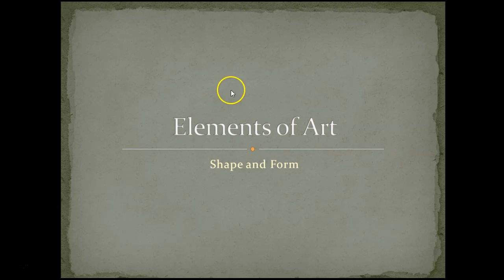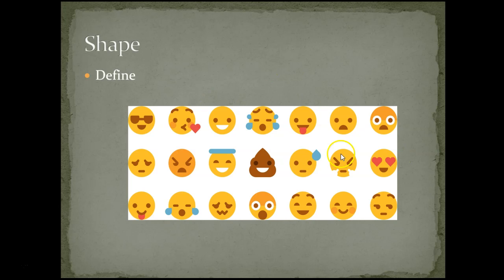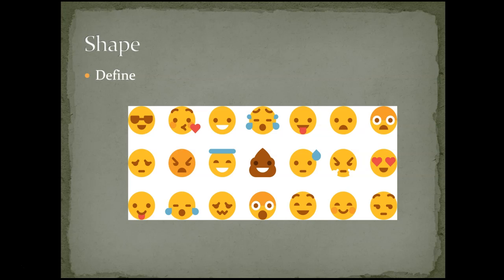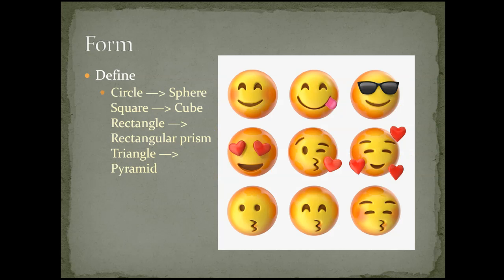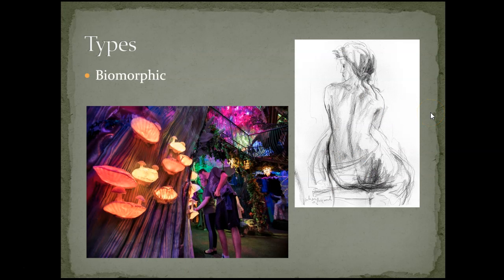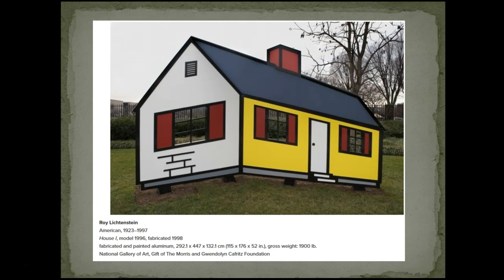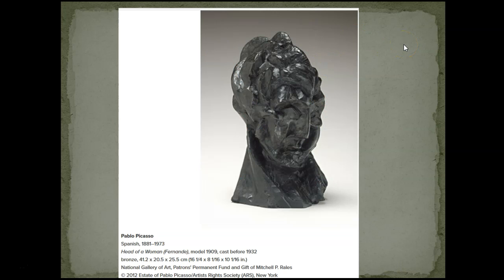Form and Shape